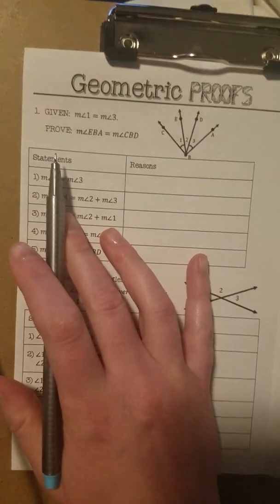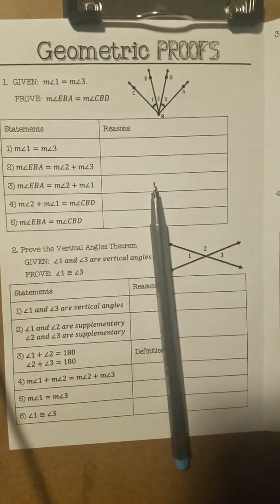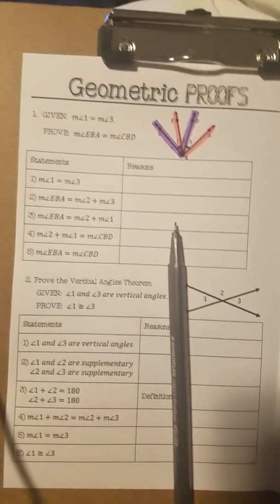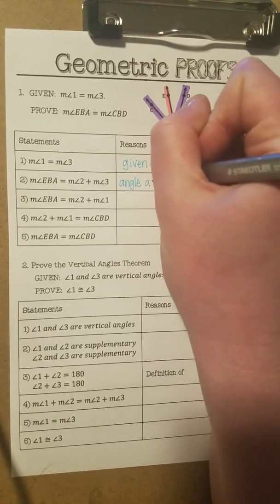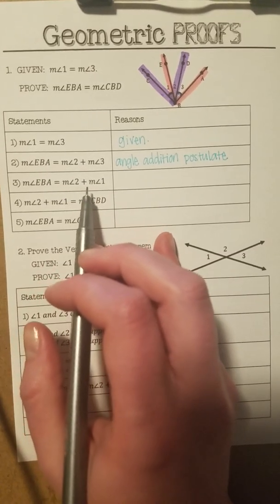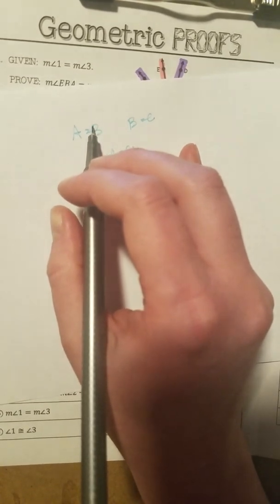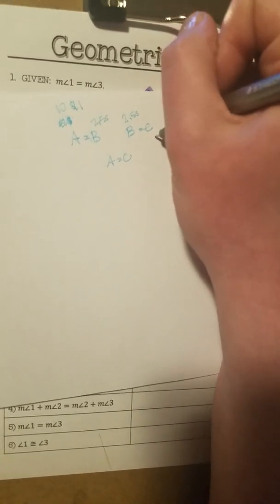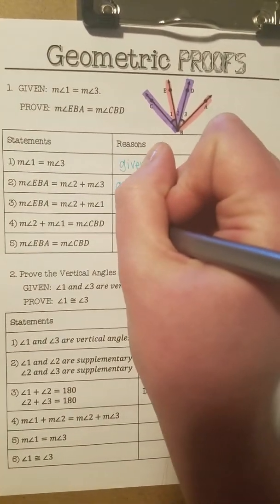5-7 Page 1